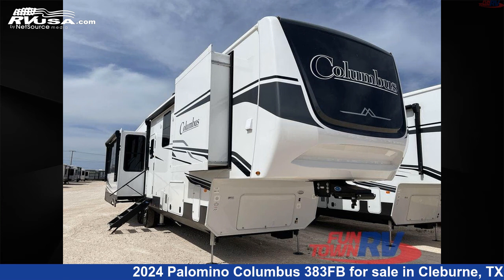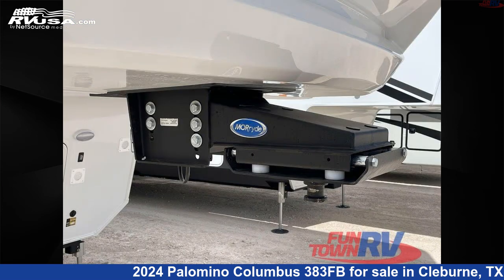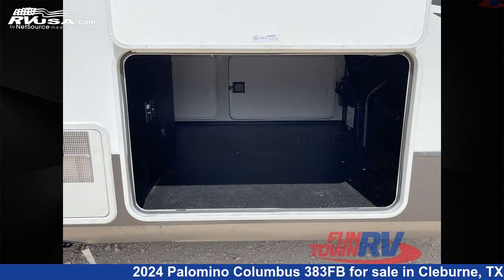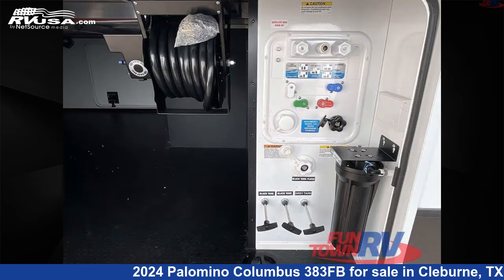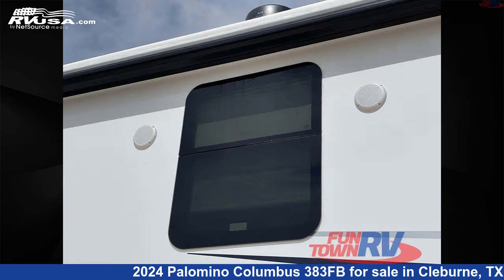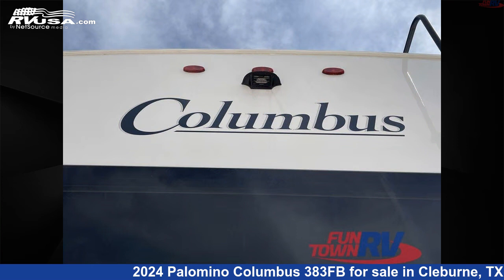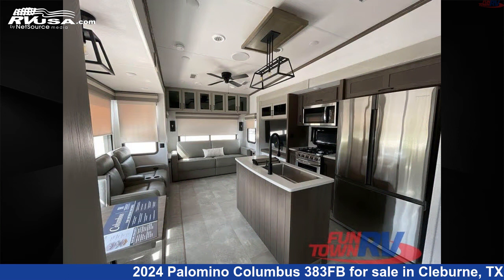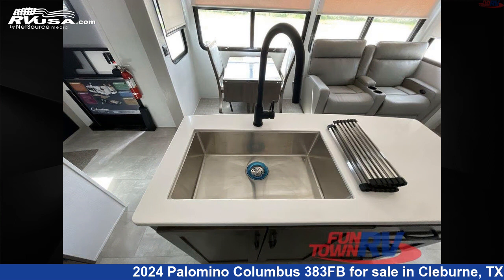Incredible 2024 Palomino Columbus Fifth Wheel RV For Sale in Cleburne, TX | RVUSA.com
This 2024 Palomino Columbus 383FB is a Fifth Wheel RV. It is located in Cleburne, TX 76031 and is offered for sale by Fun Town RV - Cleburne. This New Palomino Is 41' 0" in length and features a BARK interior, sleeps 4, Slideout, and 75 gal fresh water capacity. The floorplan layout of this Fifth Wheel features Bath and a Half, Couples Coach, Front Bath, Kitchen Island, Rear Living Area.